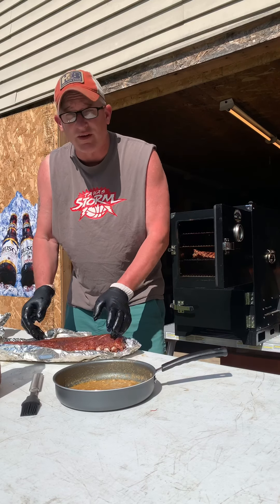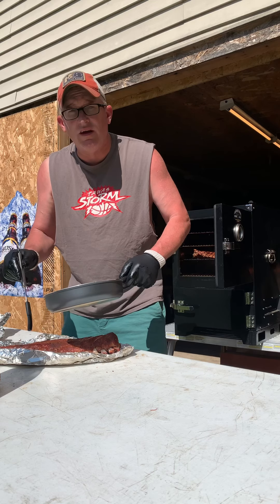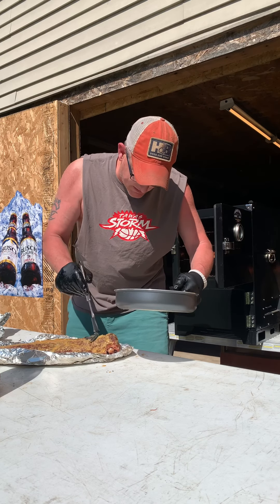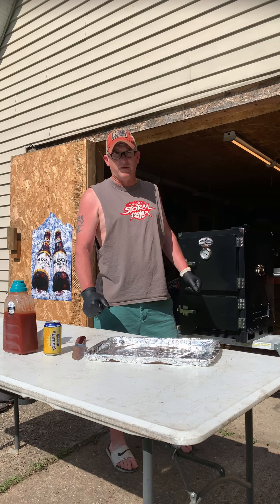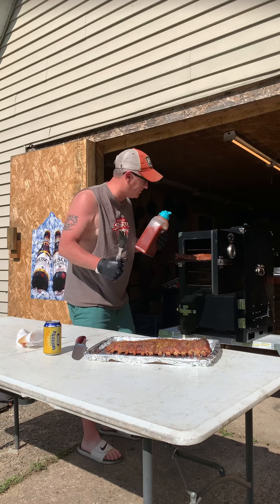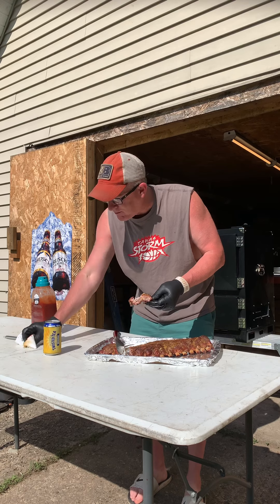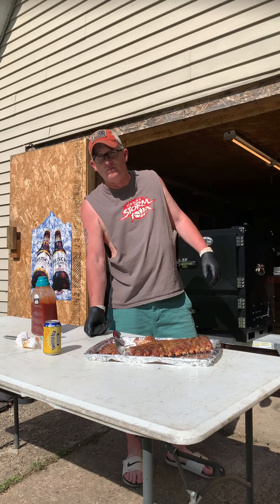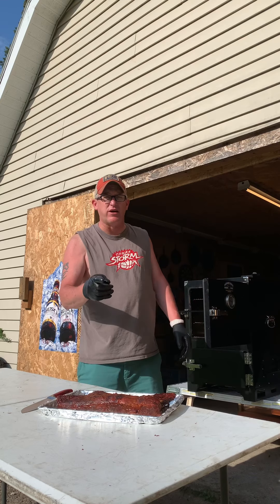Backwoods Chubby 3400 Ribs.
Bbq ribs.